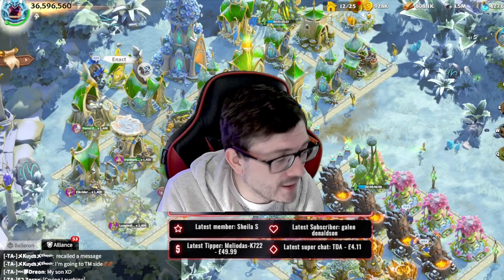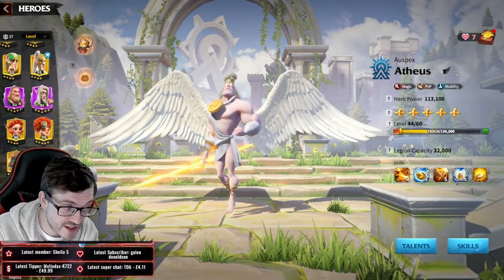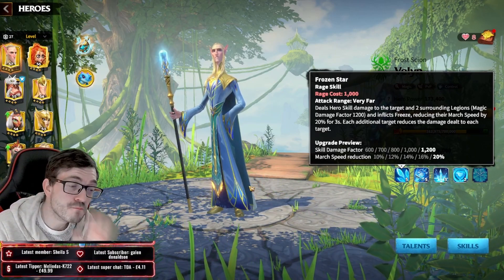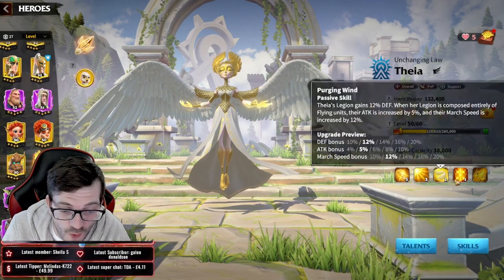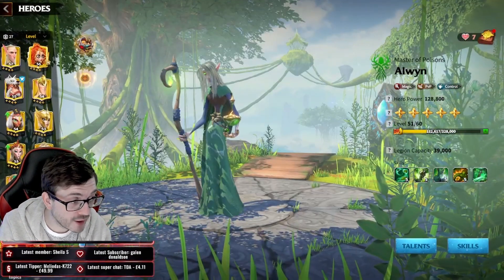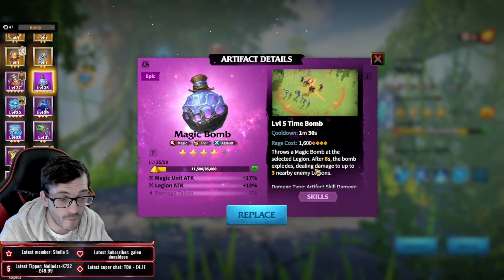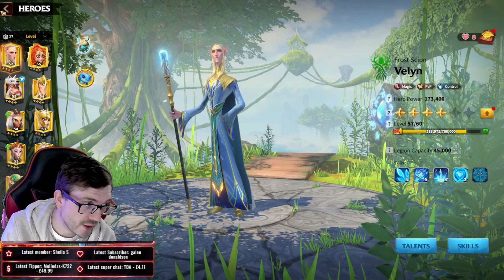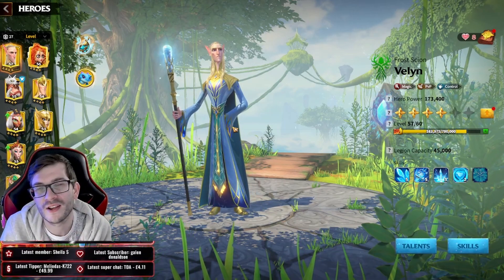WANNA BE THE BEST SPELLCASTER? Mage Hero Pairing Guide! Season 1 Early Game to Season 2 Endgame!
Are you a mage player looking for that perfect guide? Well im going to try fill that hole with todays video about Mage pairings from Season 1 to Season 2 and what YOU as a mage player could be considering as investment choices and hero pairings!

Support MrSneakyy!

Timestamps:
00:00 Introduction